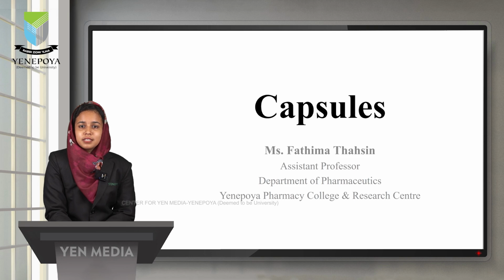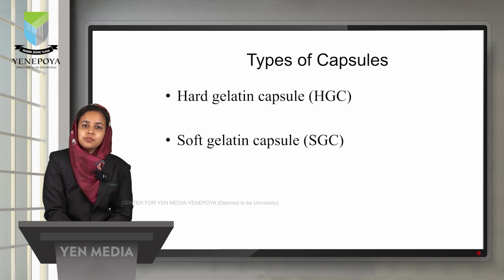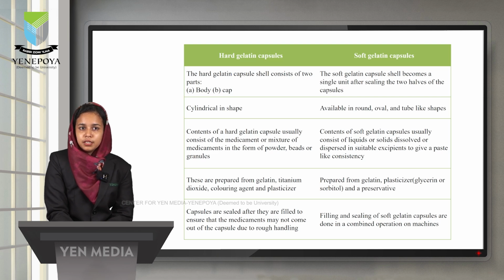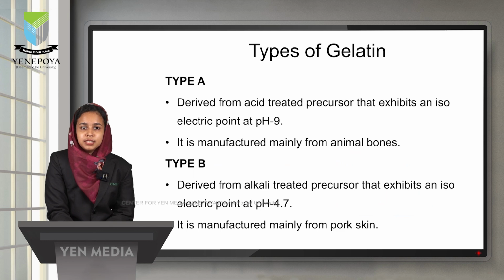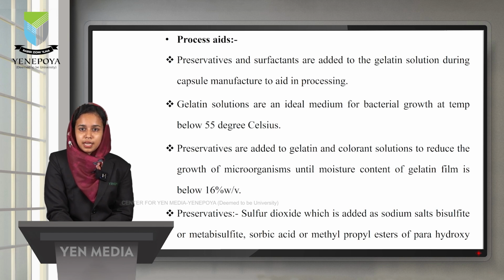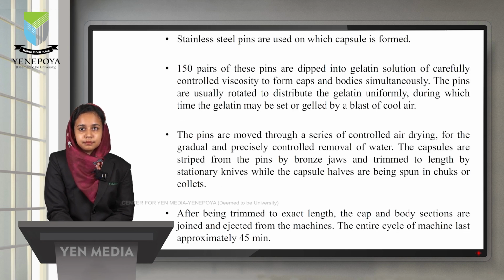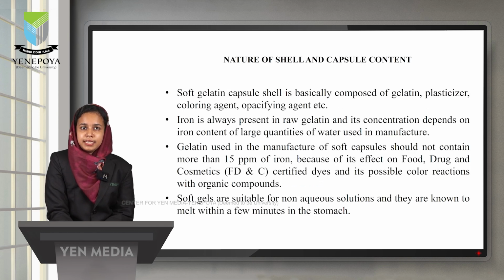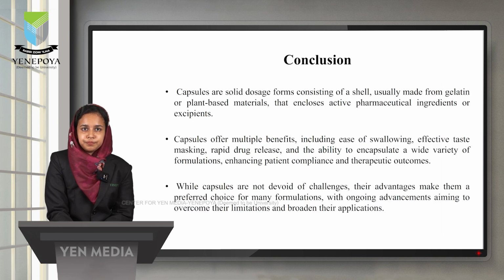Capsules | Pharmaceutics | Yenepoya Pharmacy College & Research Centre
Packaging Materials

By: Ms. Fathima Thahsin T
Assistant Professor
Department of Pharmaceutics